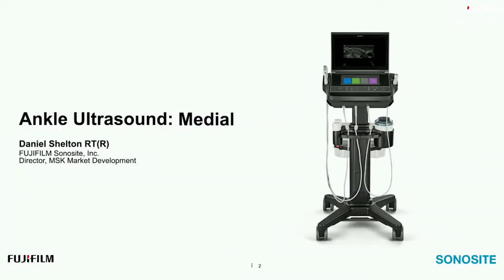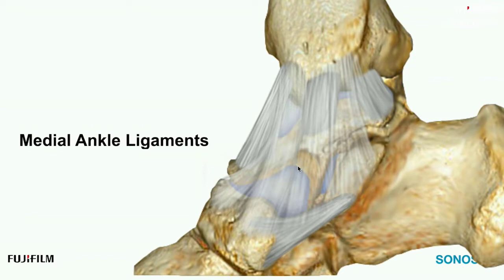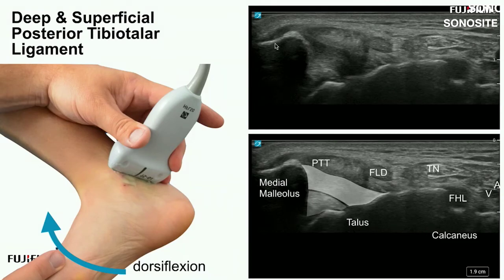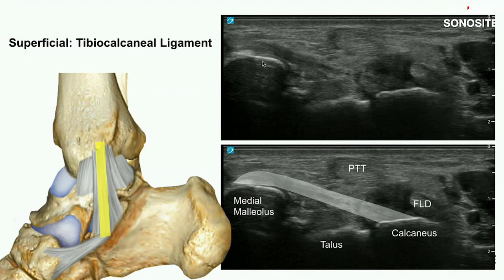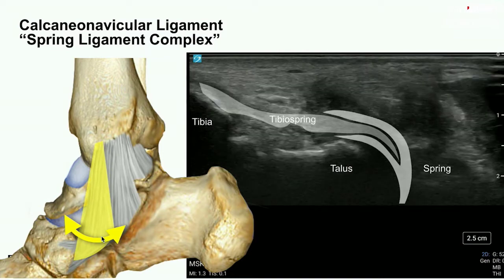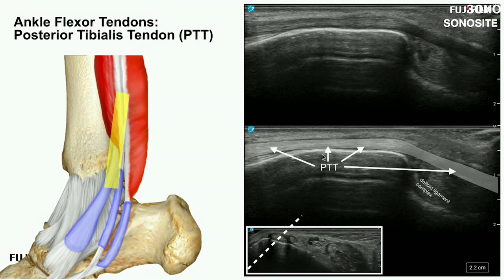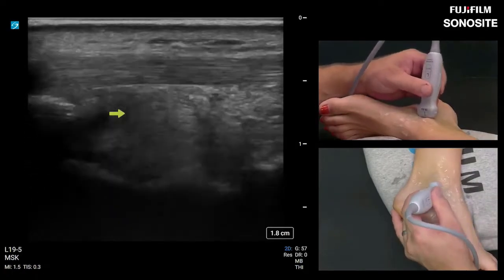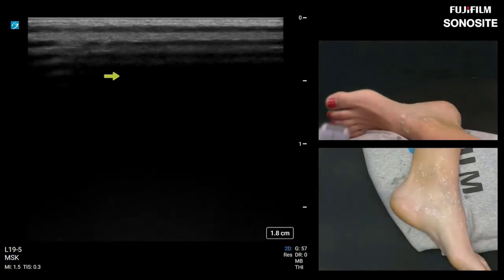Webinar: Using Ultrasound to Evaluate the Medial Ankle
Ultrasound can extend the physical examination of the ankle. Join this webinar to review normal sonoanatomy and commonly imaged structures of the medial ankle. Our expert presenter will scan live and demonstrate how to assess the tendons, muscles, complex deltoid ligaments, and tarsal tunnel of the medial ankle.

-Confidently identify the boney landmarks to help navigate the structures in the medial ankle
-Identify anatomy to avoid during needle procedures of the medial ankle
-Review tips, tricks, and pitfalls of ultrasound imaging of the medial ankle